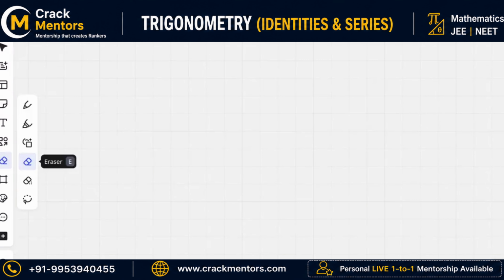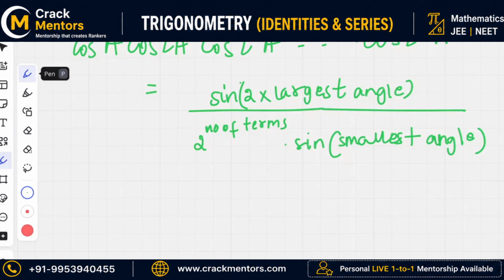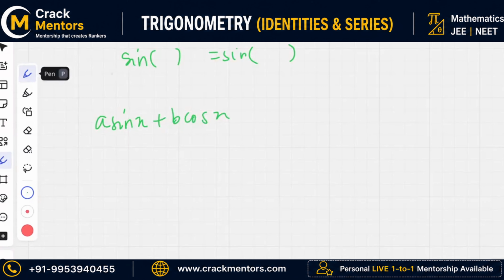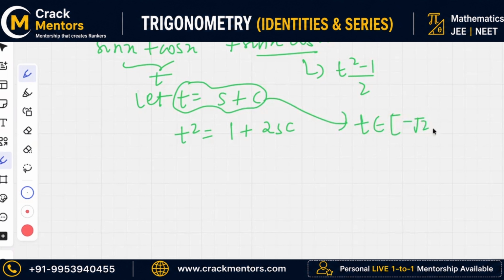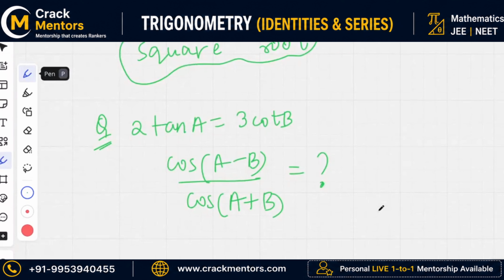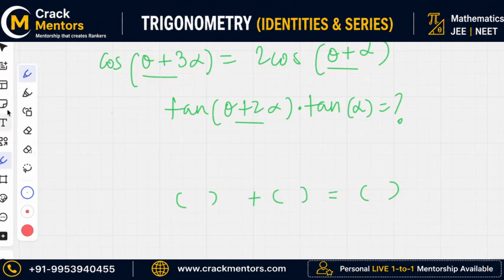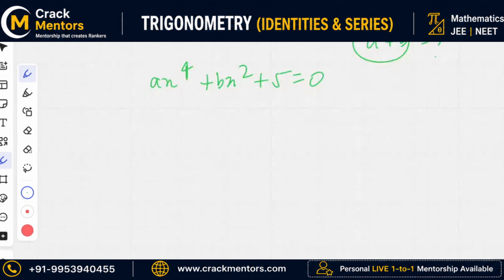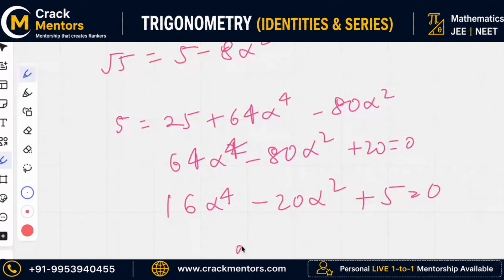Trigonometric Identities, Half-Angle Formula & Compound Angle Questions | JEE Maths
In this lecture, understand important trigonometric identities, half-angle formulas and compound angle questions with clear step-by-step explanation. This video helps students build strong concept clarity in trigonometry for JEE Maths.